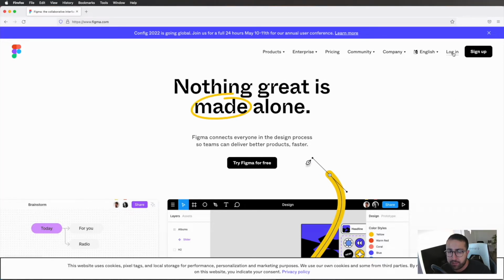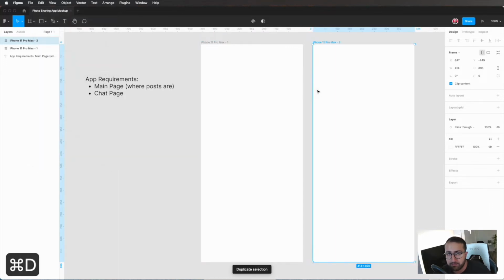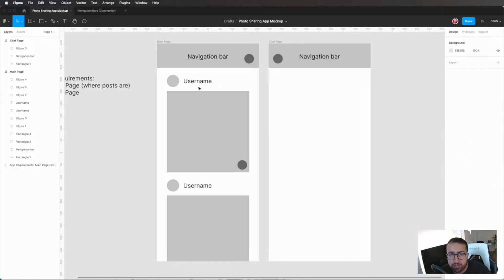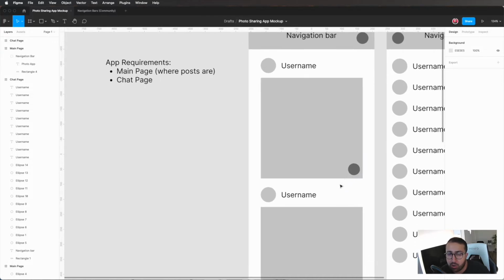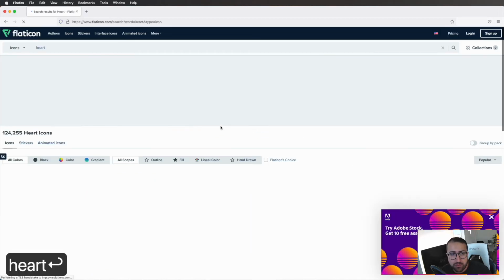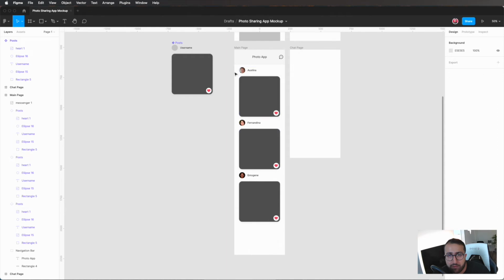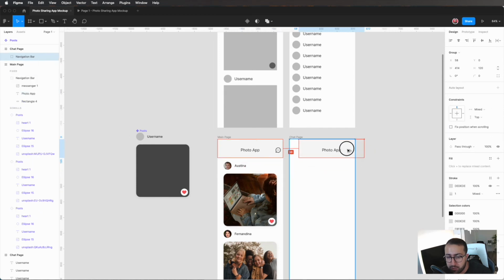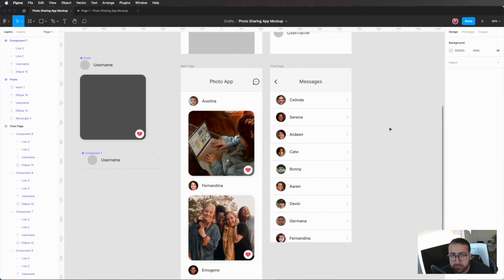FIGMA CRASH COURSE || Design an Instagram-Like App in Figma in under 35 Minutes!!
In this crash course, we'll learn how to design a simple 2-page mobile app similar to Instagram's main page and direct messages page. Join us as we'll explore the basics of Figma, research the design, create low-fidelity wireframes and turn those into high-fidelity mockups ready to be exported or turned into a prototype!

What we'll learn in this crash course with Figma:

Intro: (0:00)
Creating a new design file: (0:12)
Project requirements: (2:26)
Wireframing: (3:10)
Mockup creation: (12:10)
Creating components: (14:44)
Finding icons: (19:52)
Sample data plugin: (22:42)
Sample profile photos plugin: (24:18)
Prototyping: (26:14)
Constraints: (27:41)
Designing icons: (30:25)
Final touches: (33:45)

Wanna learn how to design complete Mobile & Web UI/UX with Figma?